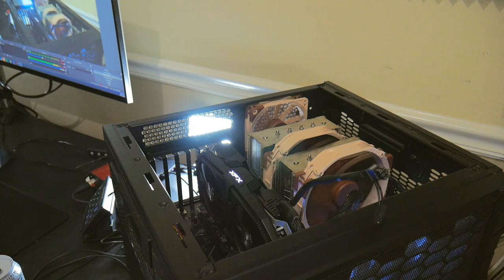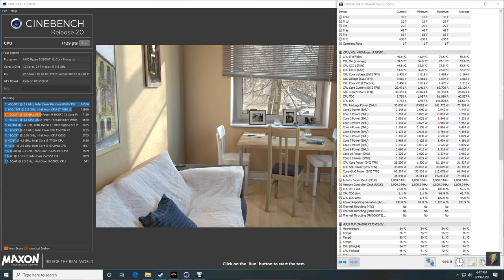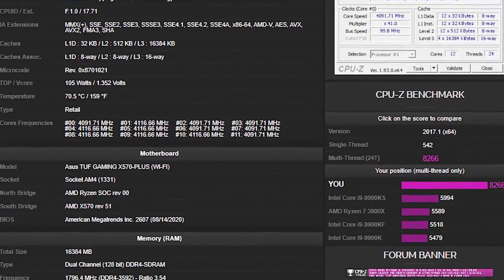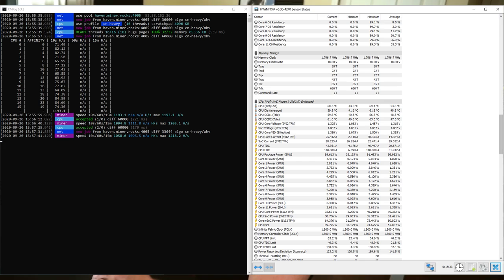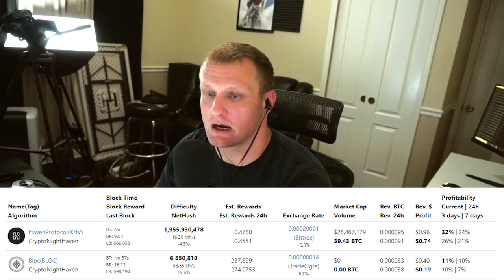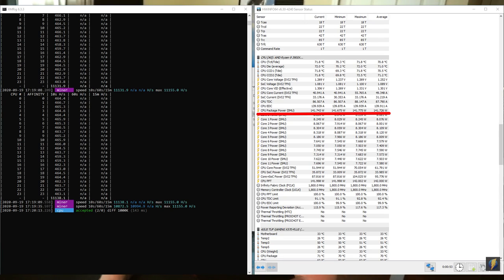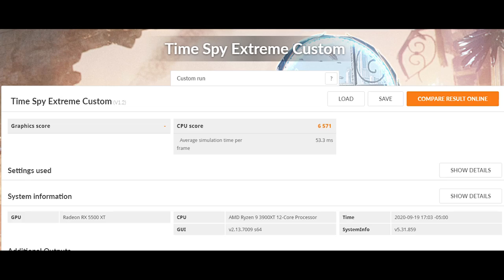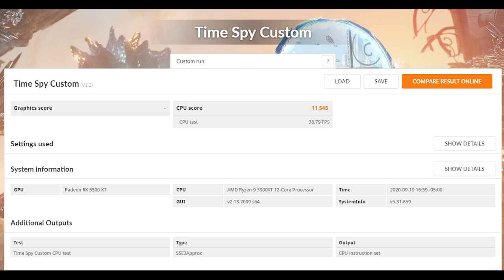AMD Ryzen 9 3900XT Hashrates, Benchmarks and Temps